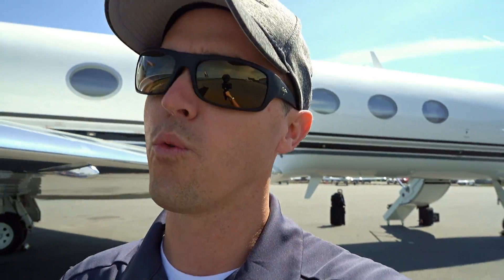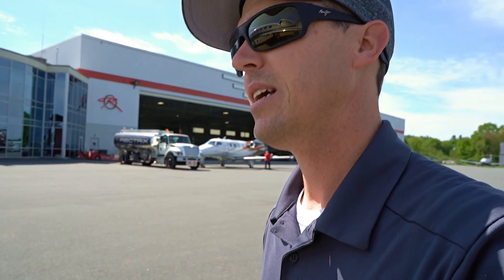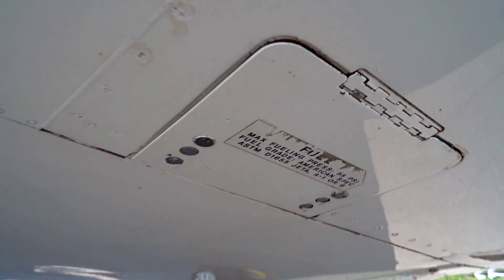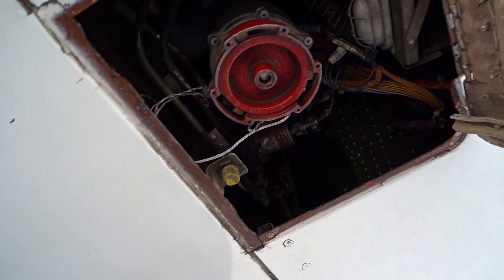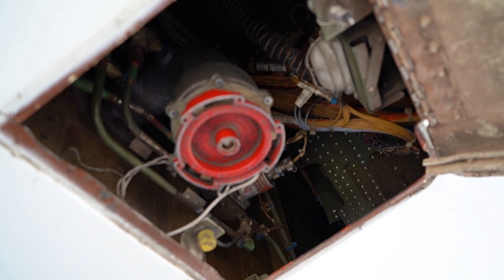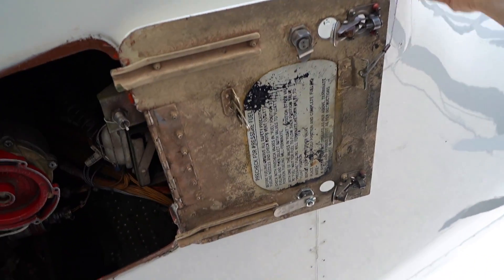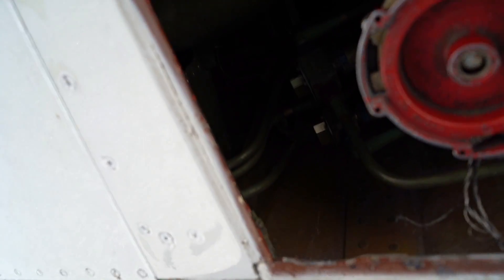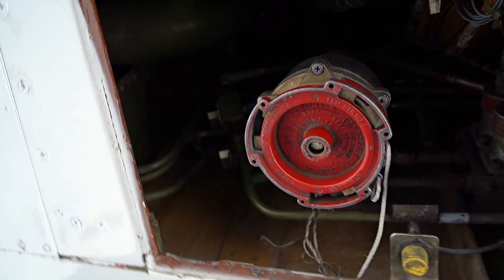Tech Tuesday - Fueling the Gulfstream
Here is a quick look at the over-wing and pressure fueling ports on the Gulfstream G-IV.